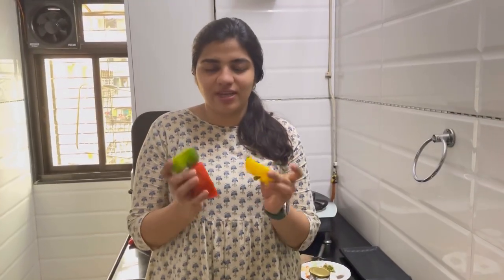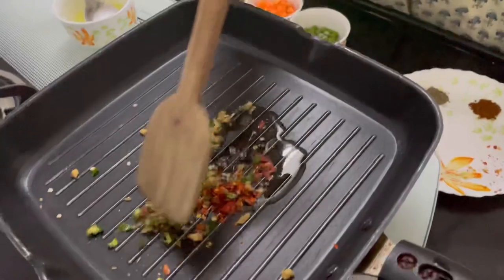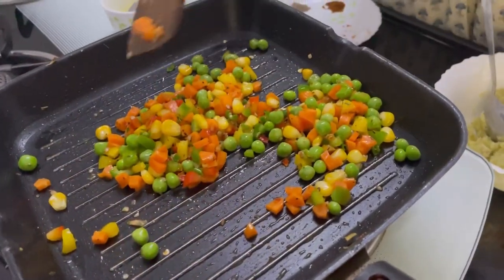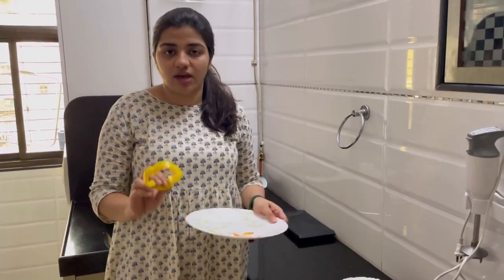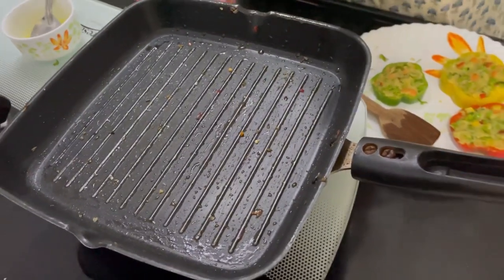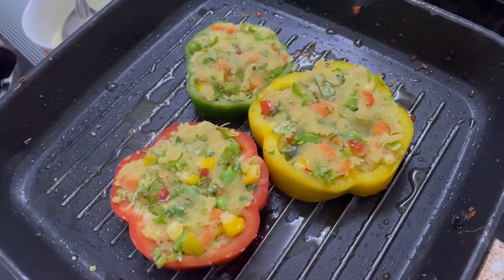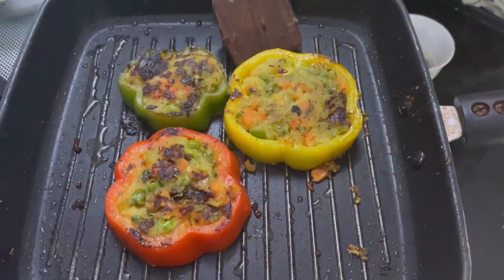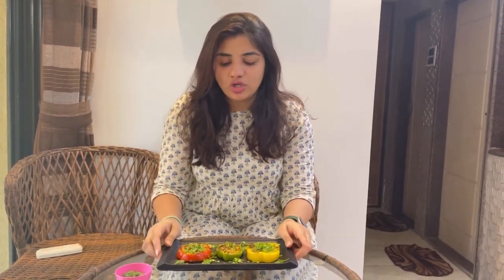Healthy Stuffed Bell Peppers - The Perfect Game Day Snack